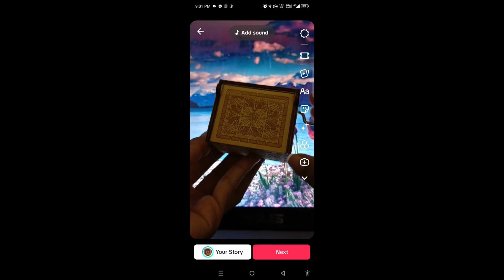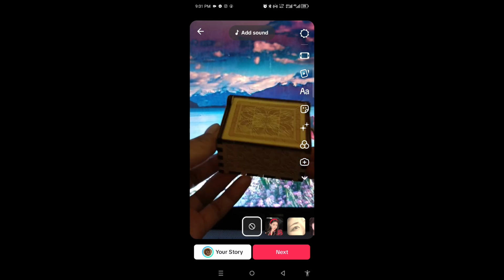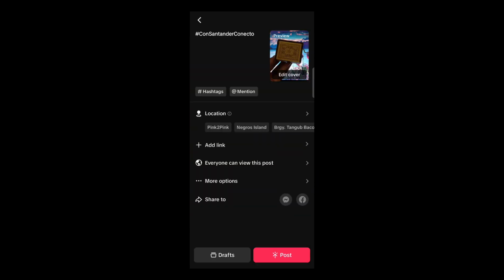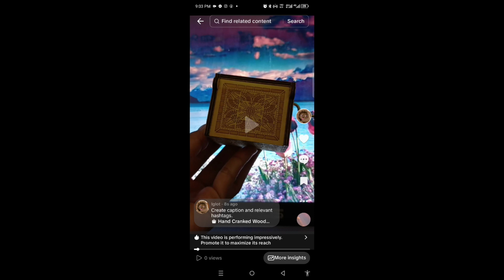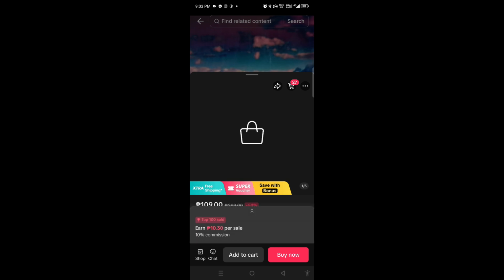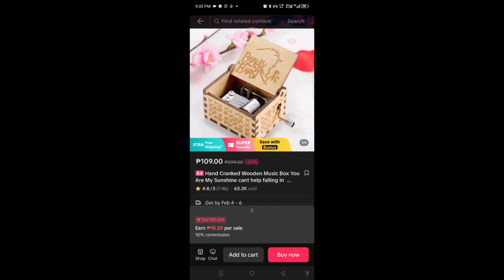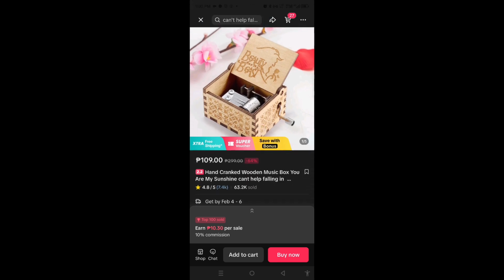How to Make Money on Tiktok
**How to Make Money on TikTok: A Comprehensive Guide**

TikTok's massive popularity presents exciting opportunities for creators to earn money.  This video provides a comprehensive guide on how to make money on TikTok, covering various strategies from direct monetization features to brand partnerships and beyond. We'll explore each method in detail, offering tips for maximizing your earning potential and building a successful TikTok career.

While becoming a TikTok millionaire isn't guaranteed, there are several legitimate ways to monetize your presence on the platform.  It requires creativity, consistency, and a strategic approach, but the potential rewards can be significant.

**1. TikTok Creator Fund (Direct Monetization):**

* **Eligibility:**  The Creator Fund is TikTok's direct monetization program.  To be eligible, you typically need to meet certain criteria, such as having a minimum number of followers, being based in an eligible region, and adhering to TikTok's Community Guidelines.

* **How it works:** Once accepted into the program, you can earn money based on video views.  The exact amount you earn varies depending on factors like video views, engagement, and ad revenue.

* **Limitations:** The Creator Fund is a good starting point, but it's not the only way to make money on TikTok.  Earnings can fluctuate, and it's essential to explore other monetization strategies.

**2. Brand Partnerships and Influencer Marketing:**

* **Building an audience:**  Growing a substantial and engaged following is key to attracting brand partnerships.

* **Reaching out to brands:**  Once you have a decent following, you can start reaching out to brands that align with your content and audience.

* **Using influencer marketing platforms:**  Several platforms connect brands with TikTok creators.  Joining these platforms can make it easier to find partnership opportunities.

* **Negotiating deals:**  Understand your value and negotiate fair rates for brand partnerships.

* **Creating sponsored content:**  Create authentic and engaging sponsored content that resonates with your audience.

* **Promoting merchandise on TikTok:**  Use your TikTok videos to showcase your merchandise and drive sales to your online store.

**4. Driving Traffic to Other Platforms:**

**5. Live Gifting:**

* **Going live:**  When you go live on TikTok, viewers can send you virtual gifts, which can be converted to cash.

* **Engaging with viewers:**  Interact with your viewers during live streams to encourage gifting.

**6. Consulting and Coaching:**

* **Sharing your expertise:** If you've built a successful TikTok presence, you can offer consulting or coaching services to help others grow their accounts.

**Tips for Maximizing Earning Potential:**

* **Create high-quality content:**  Focus on creating engaging, entertaining, and informative content that resonates with your target audience.

* **Be consistent:**  Post regularly to keep your audience engaged and attract new followers.

* **Engage with your audience:**  Respond to comments, participate in trends, and build a strong community.

* **Stay up-to-date:**  Keep up with the latest TikTok trends and algorithm changes.

* **Network with other creators:**  Collaborate with other creators to expand your reach.

In this video, we'll delve into each of these monetization strategies, providing practical tips and real-world examples. We'll also discuss the importance of building a strong brand and maintaining authenticity while pursuing monetization opportunities. So, if you're ready to turn your TikTok passion into profit, this video will provide you with the knowledge and inspiration you need.